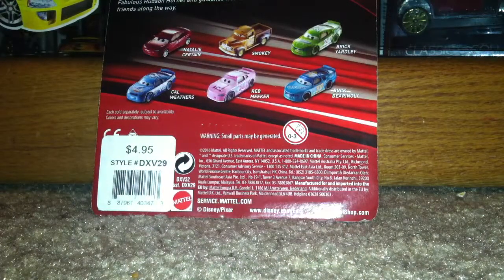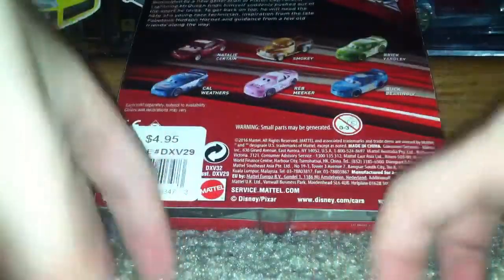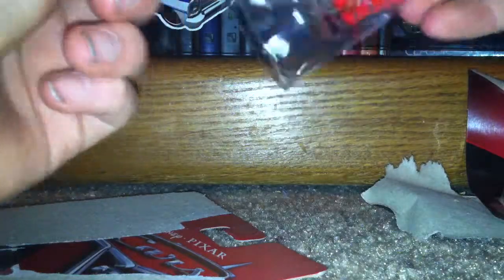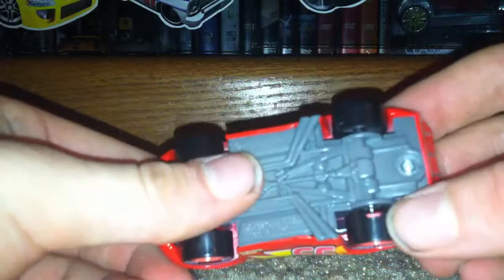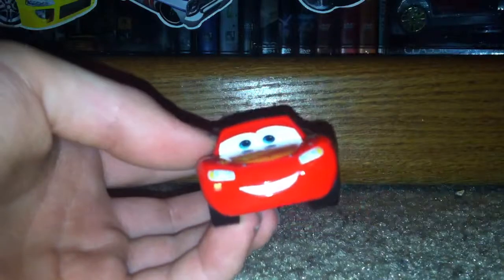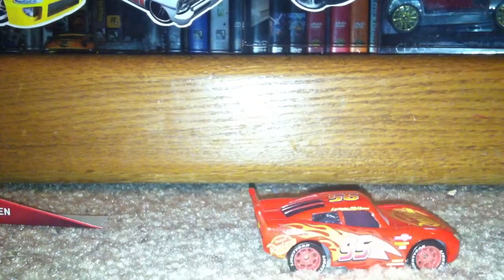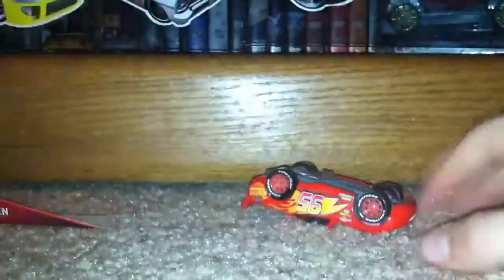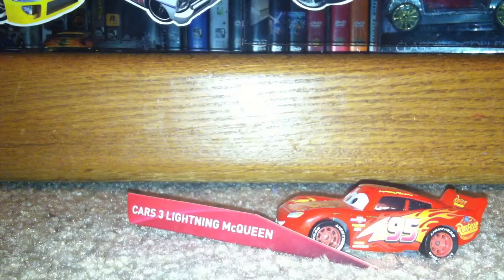Pixar Cars Unboxing: Cars 3 Lighting McQueen!!!!